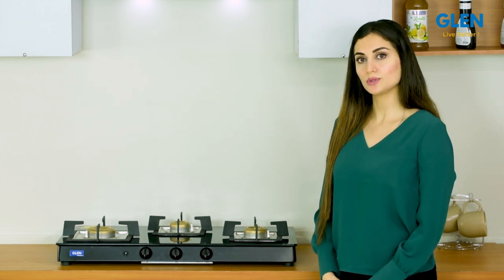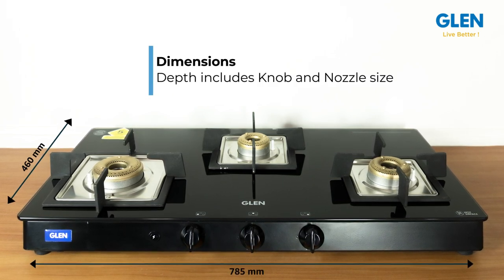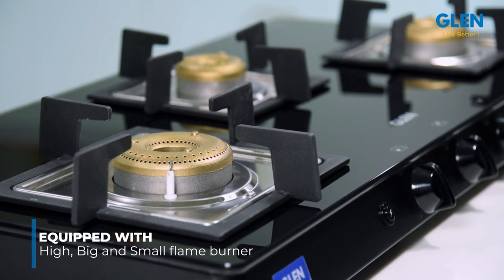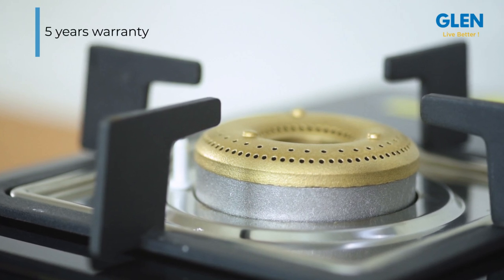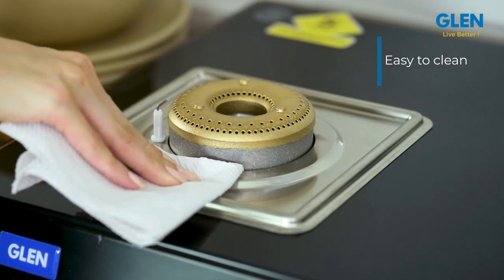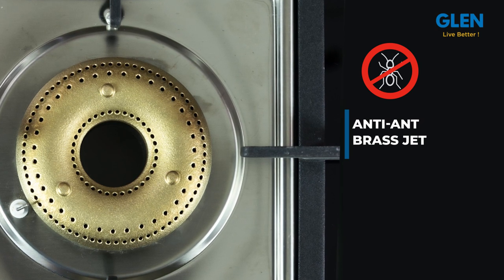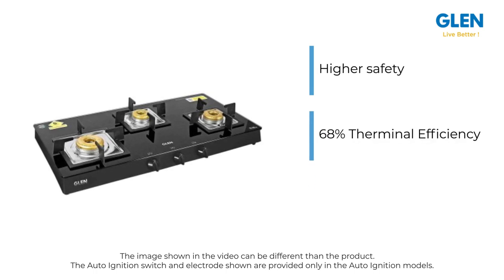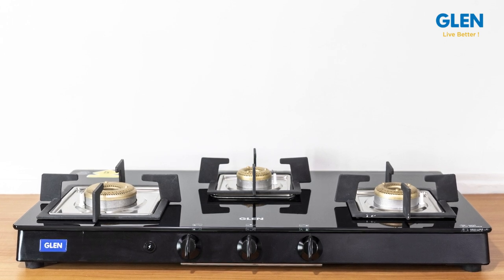Glen 1038 Glass Stove with 3 Burners manual ignition in black finish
This Glen gas stove has black finish with 8 mm thick black  toughened glass. It has 1 high flame, 1 big and 1 small burner. With maximum space, it also comes with sturdy pan supports, easy to clean body and smooth knobs for hassle free usage.